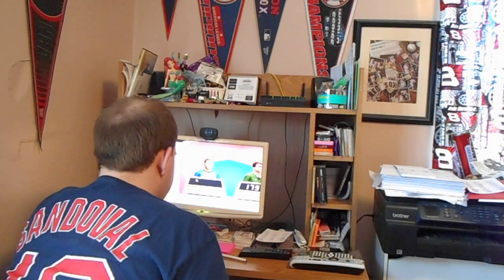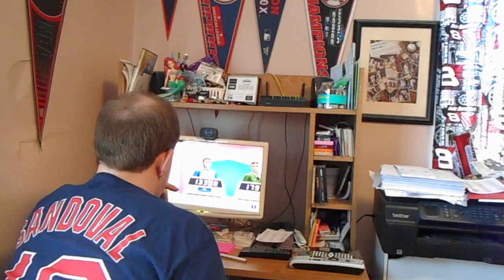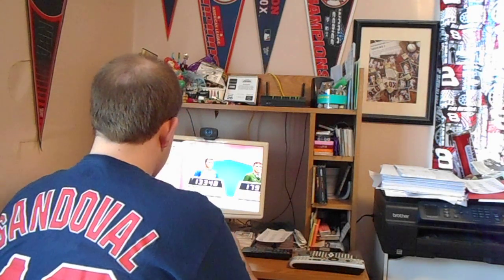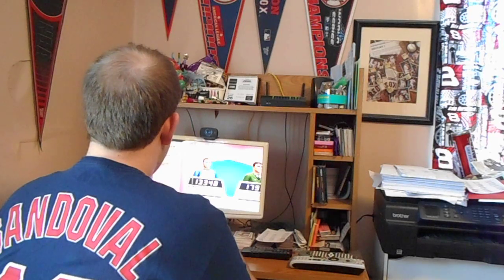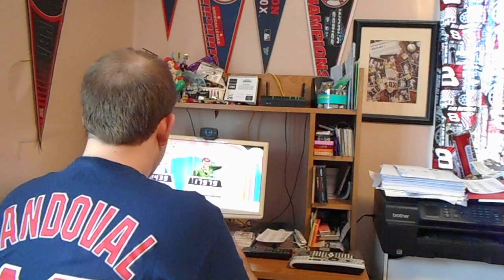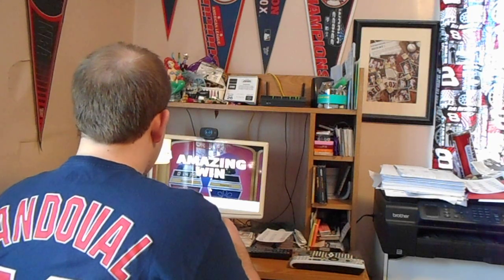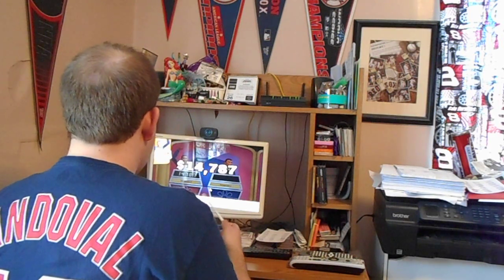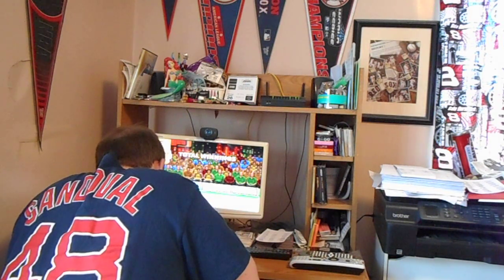The Price Is Right PC Game #96 Part 4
Welcome Back To The Final Part Of My 96th Game Of The Price Is Right On The PC. I'm Looking At My 2nd Showcase Which I Will Be Bidding On! Can I End Up As Today's Winner? Watch And Find Out. See You For Game 97!